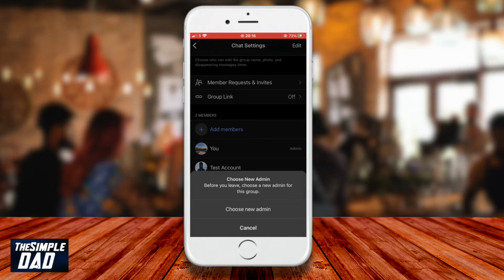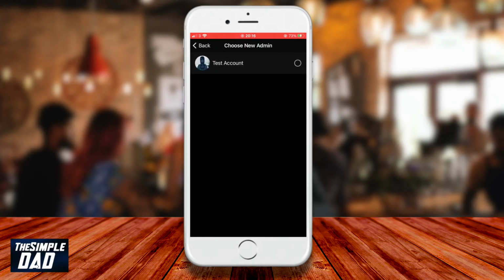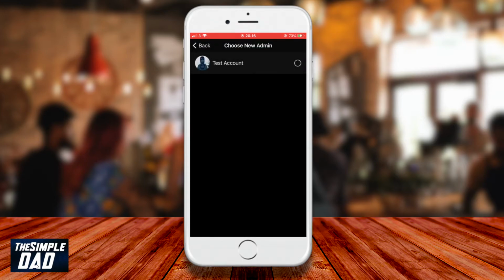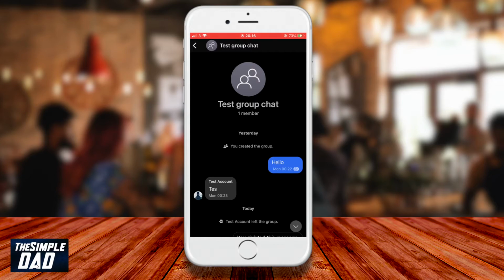How to Leave A Group Chat on the Signal App 2021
In today's Video I want to show you how to leave a group chat in the Signal App.

This is great when you want to leave a group chat which is no longer active. Great for when you are doing a phone cleanup of useless data, messages or call logs.